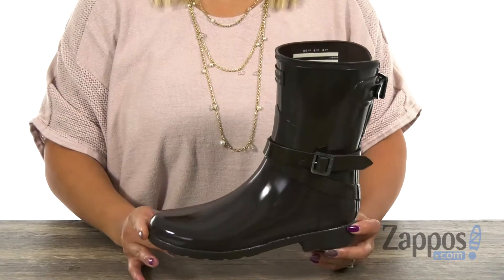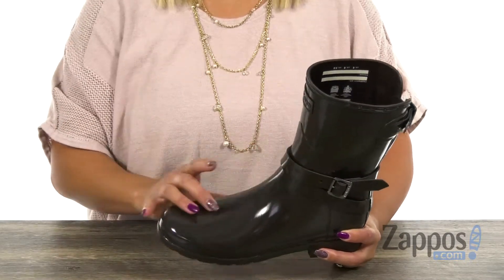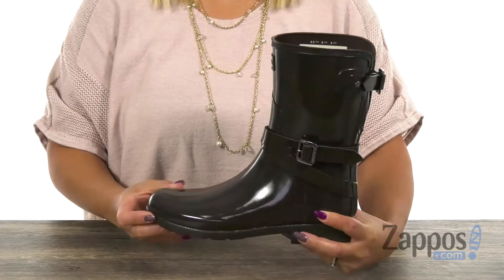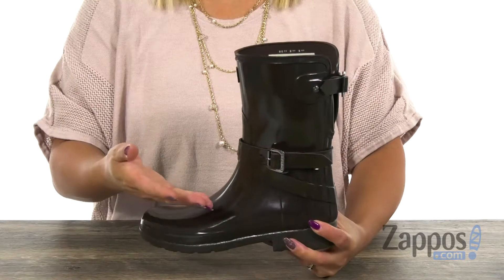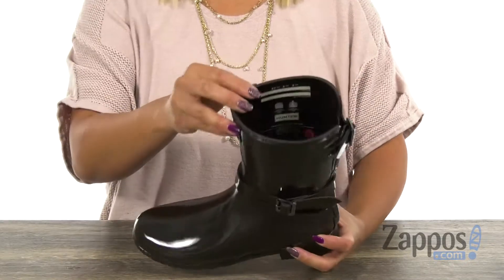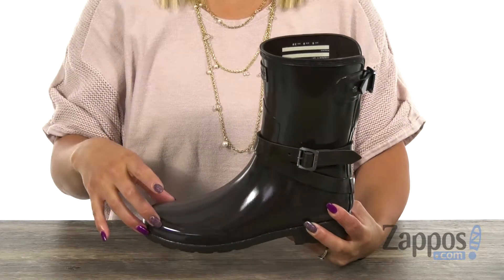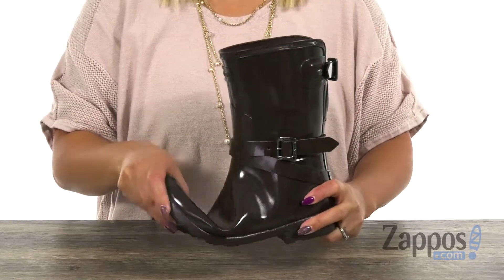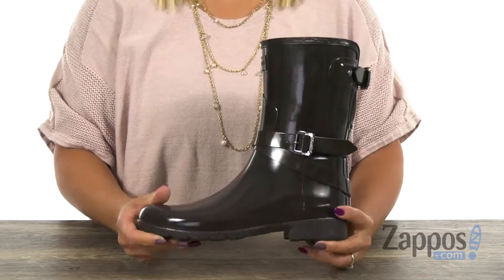Hunter Refined Adjustable Short with Ankle Strap Gloss SKU: 9182598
You won't need the rain as excuse to wear these stylish Hunter&reg; Refined Adjustable Short with Ankle Strap Gloss rain boots.
Handcrafted rain boots in a lightweight, slim fit construction.
Vulcanized natural rubber with glossy finish.
Fully waterproof.
Pull-on wear.
Classic, rounded toe.
Signature brand logo accent at front.
Adjustable buckle with gusset at back to adjust fit.
Decorative, buckled ankle strap.
Polyester lining.
Cushioned, non-removable footbed with multilayered sponge insole.
Traditional calendared natural rubber outsole.
Imported.